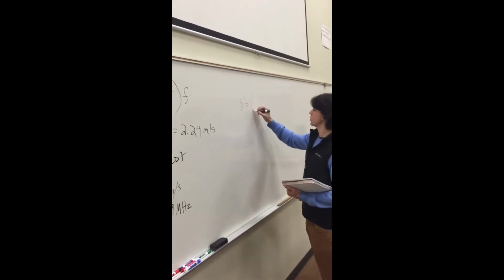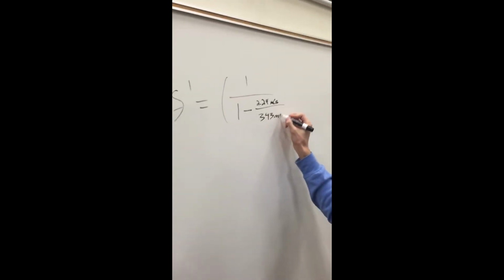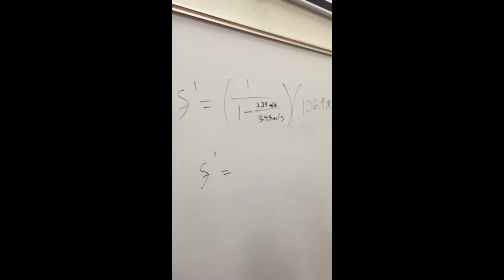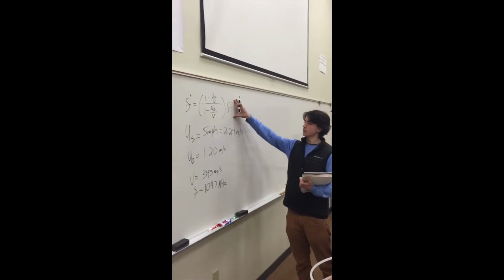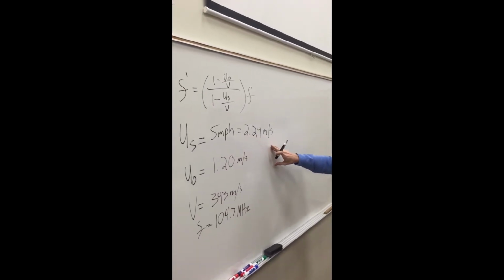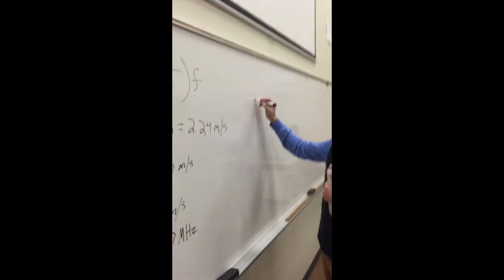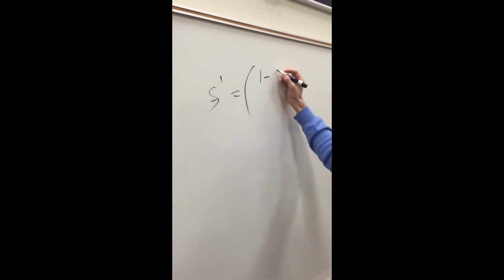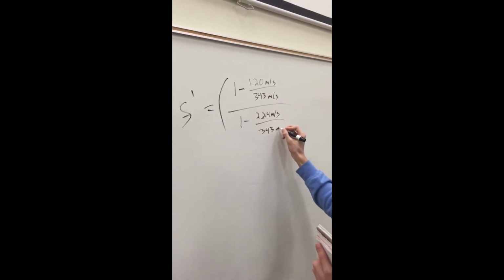Theoretical Thursday #2 Toyota Camry Adventures